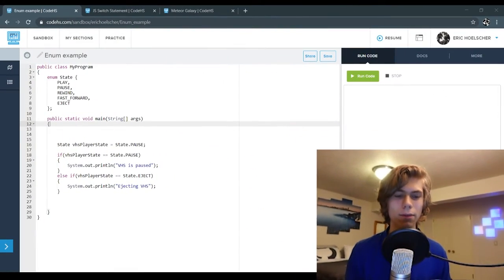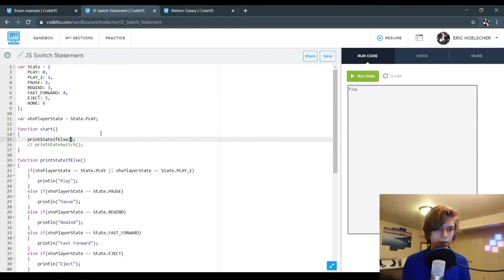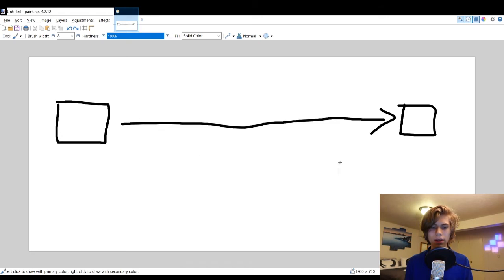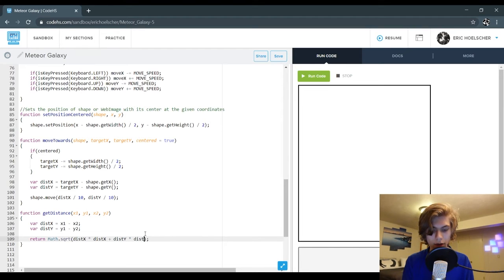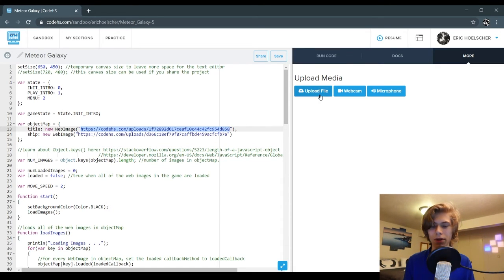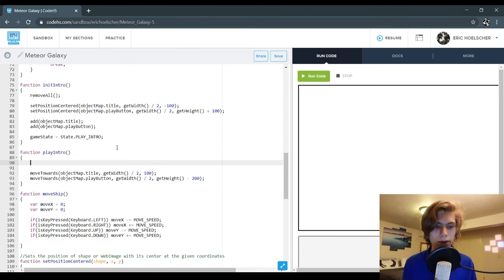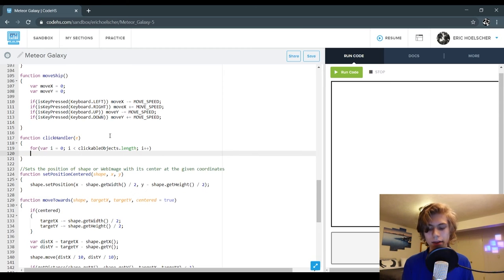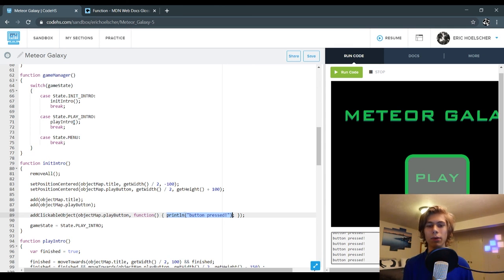Meteor Galaxy Tutorial Part 3: Clickable Buttons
In this video in the Meteor Galaxy Javascript game tutorial series, I show how to make clickable buttons as well as set up some smooth movement to bring the buttons onto the screen.